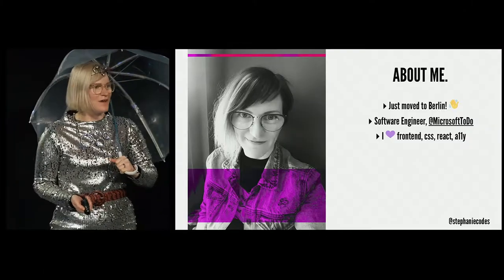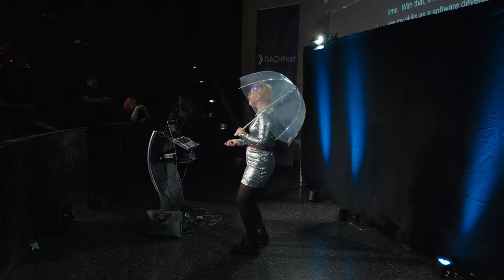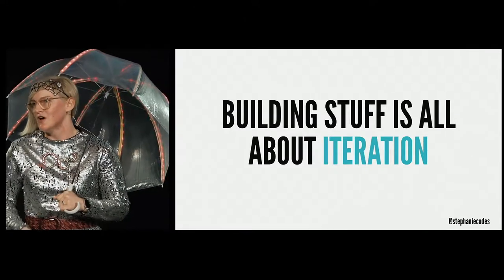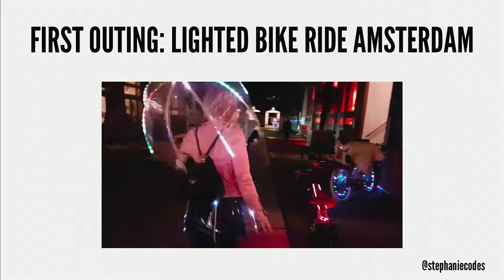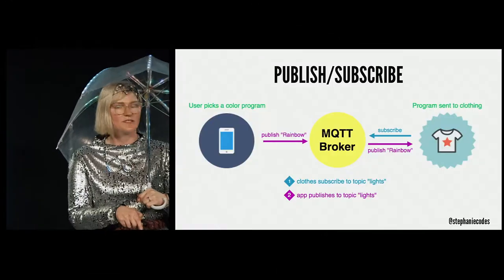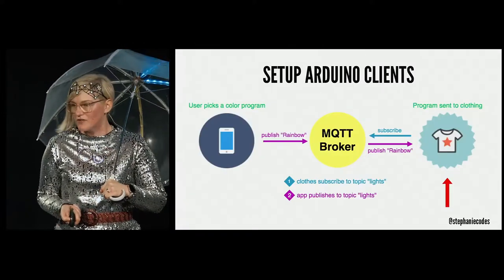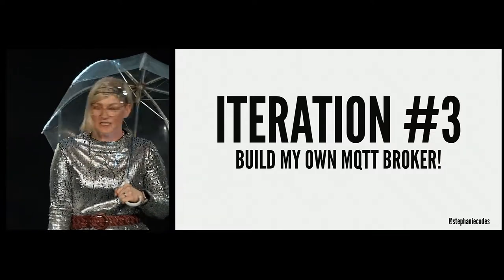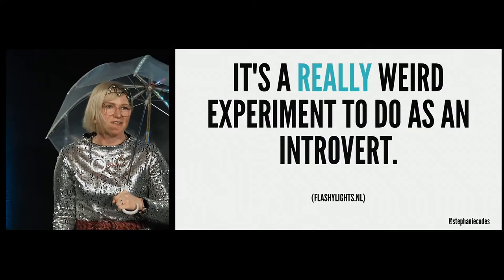DACHfest 2018 - Clothing as a Canvas — Stephanie Nemeth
Clothing as a Canvas by Stephanie Nemeth at the DACHfest 2018

What if, instead going for practicality, we used IoT to create fleeting moments of interaction and beauty? What would happen if others could interact with your clothing via a web app? Stephanie was curious to answer these questions when she tackled her latest hardware project. She’ll share her story of building interactive fashion, the obstacles she's faced as an IoT newbie, and the solutions she's found to overcome them.